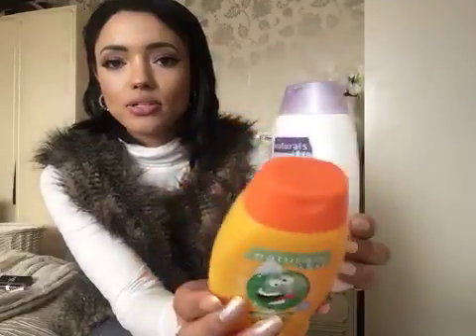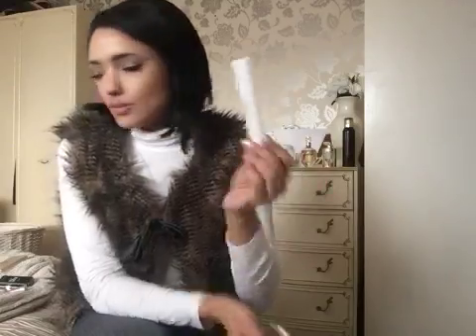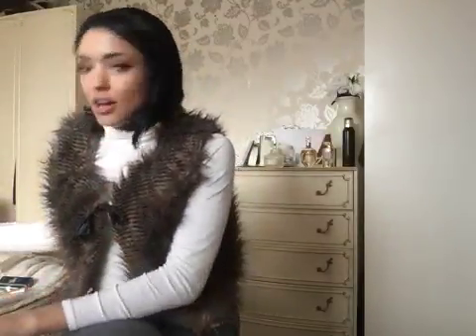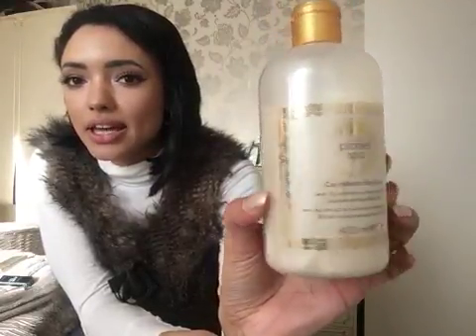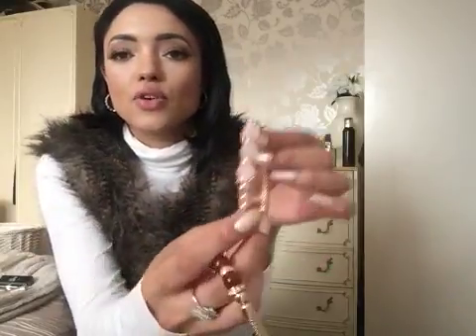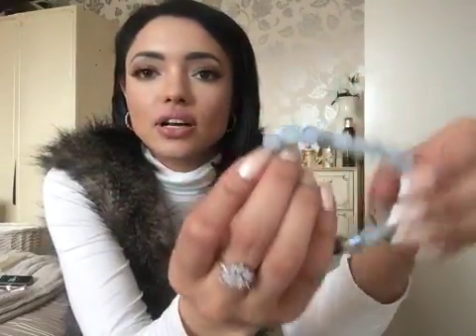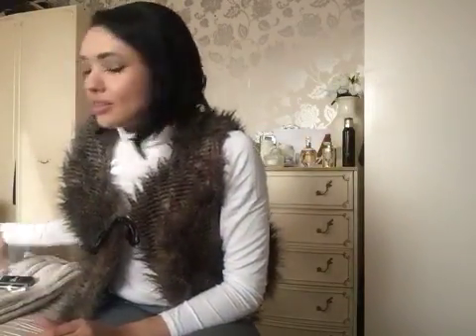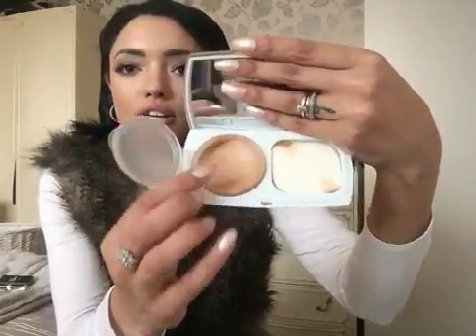Avon Haul & mini review C18 & 1 2016/2017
More purchases from Avon over two campaigns!
Red bracelet stones are Chalcedony :)